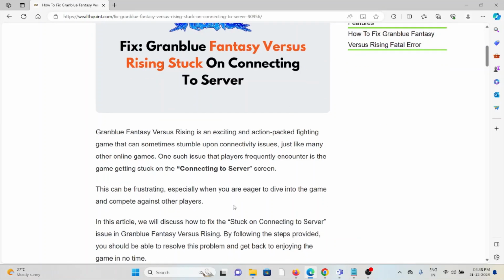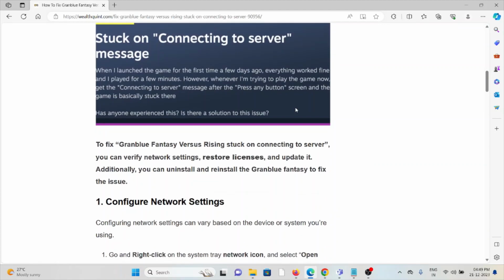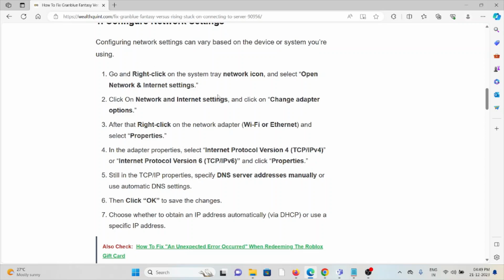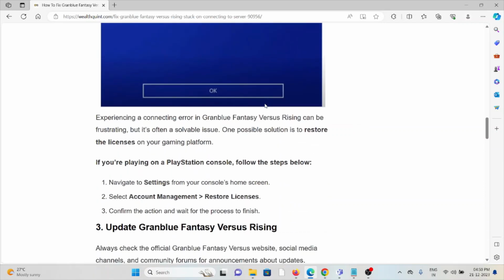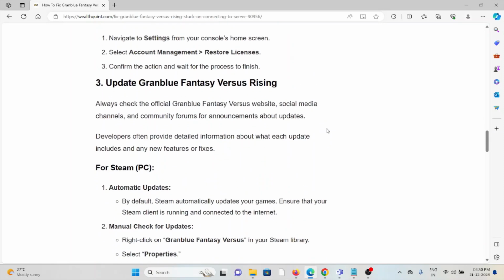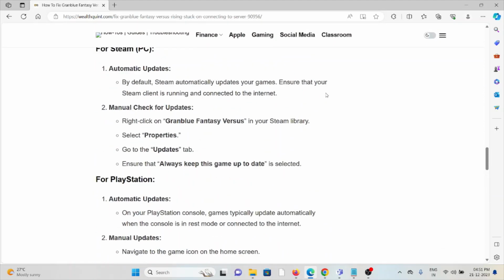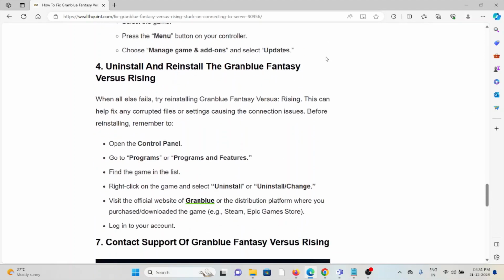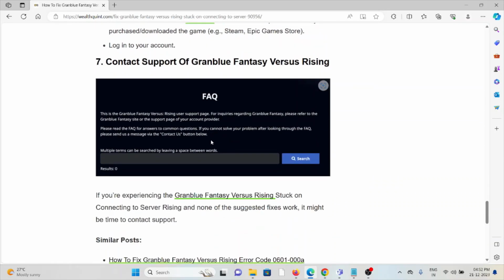How To Fix Granblue Fantasy Versus Rising Stuck On Connecting To Server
Granblue Fantasy Versus Rising is an exciting and action-packed fighting game that can sometimes stumble upon connectivity issues, just like many other online games. One such issue that players frequently encounter is the game getting stuck on the “Connecting to Server” screen.This can be frustrating, especially when you are eager to dive into the game and compete against other players.In this article, we will discuss how to fix the “Stuck on Connecting to Server” issue in Granblue Fantasy Versus Rising. By following the steps provided, you should be able to resolve this problem and get back to enjoying the game in no time.

0:00 Introduction
0:42 Solution 1:Configure Network Settings
1:36 Solution 2:Restore Licenses
2:07 Solution 3:Update Granblue Fantasy Versus Rising
3:00 Solution 4:Uninstall And Reinstall The Granblue Fantasy Versus Rising
3:36 Solution 5:Contact Support Of Granblue Fantasy Versus Rising